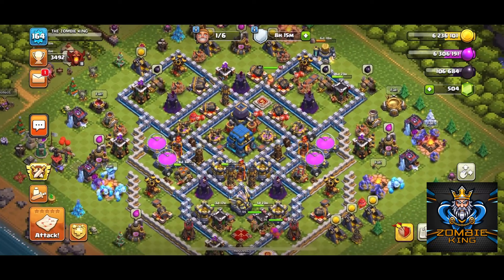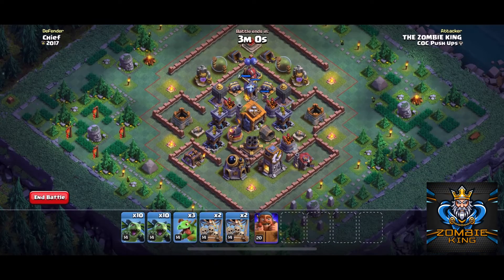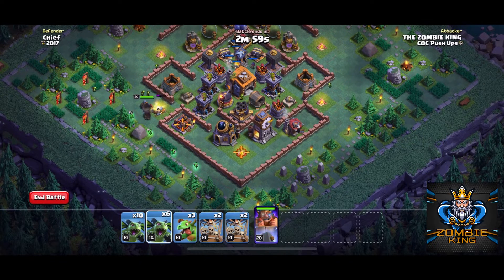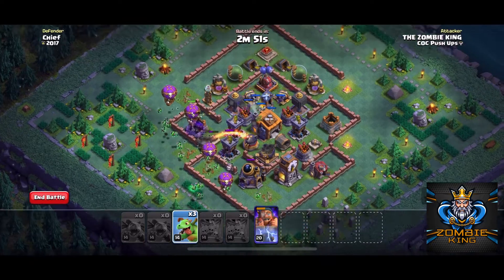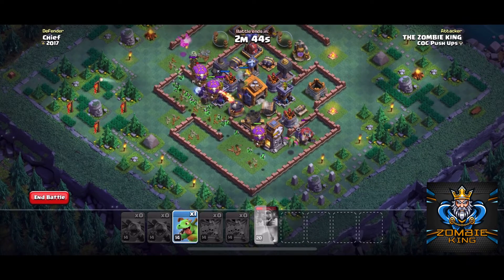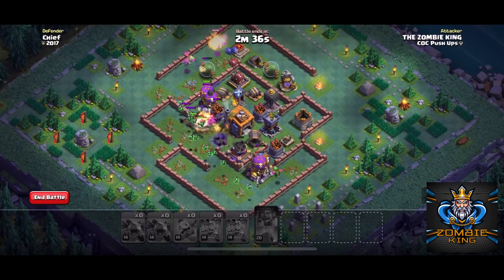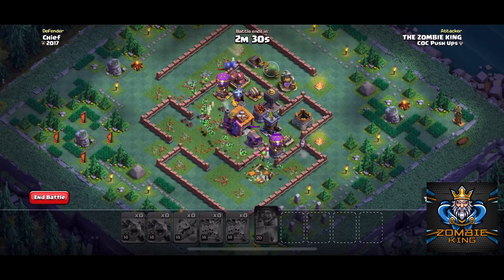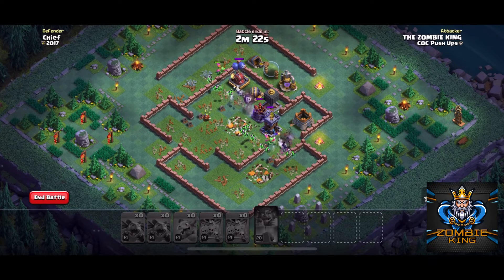Easily 3 Star the 2017 Challenge (Clash of Clans)